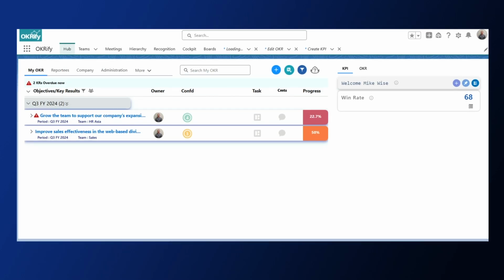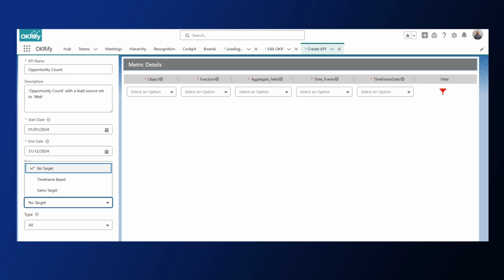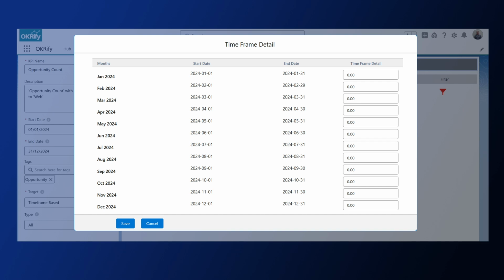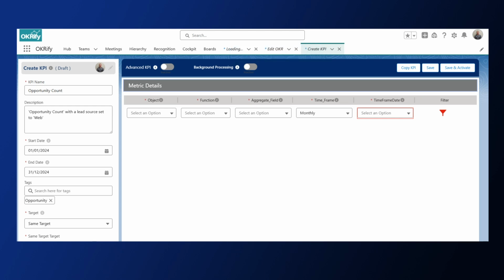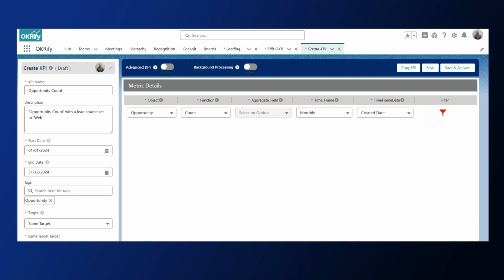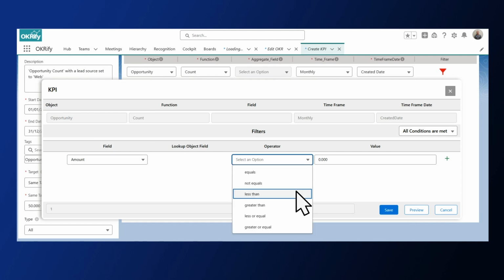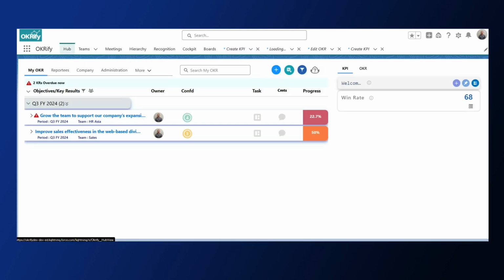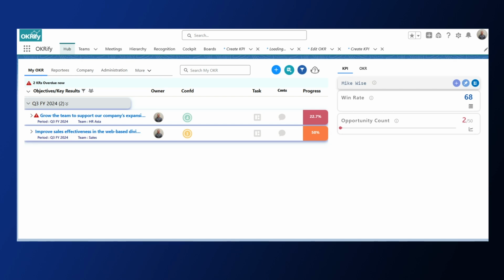How to create a simple KPI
In this video, learn how to create a basic Key Performance Indicator (KPI) in Okrify. We’ll walk you through defining and setting up KPIs to track essential metrics, helping you monitor progress and drive results effectively.